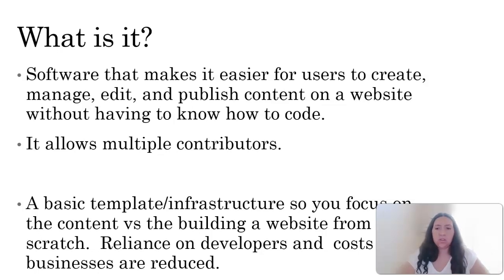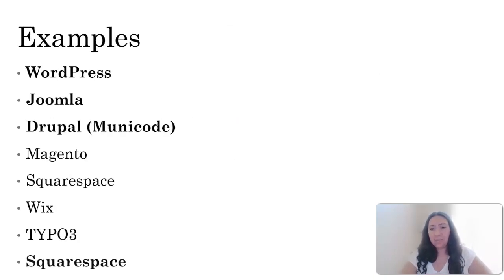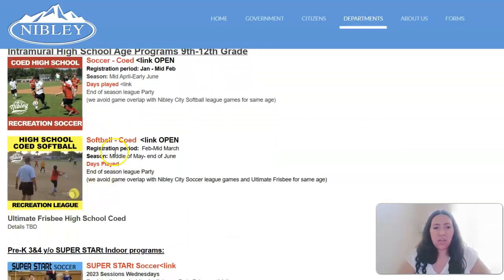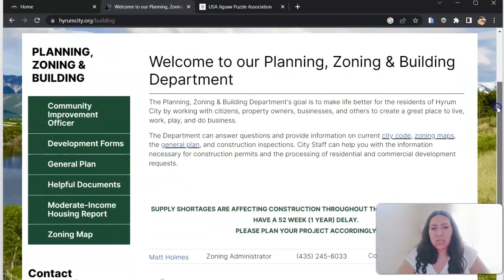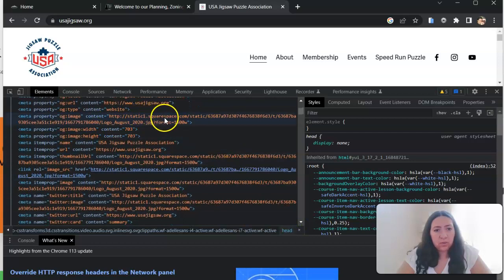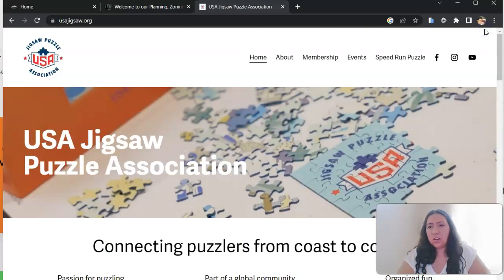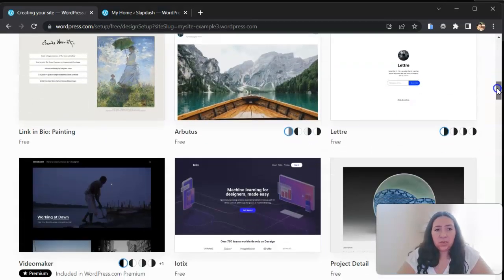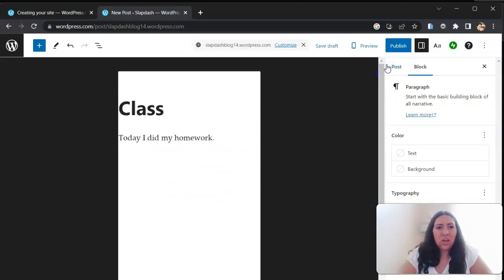Content Management Systems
WDD230 - Content Management Systems presentation 2023